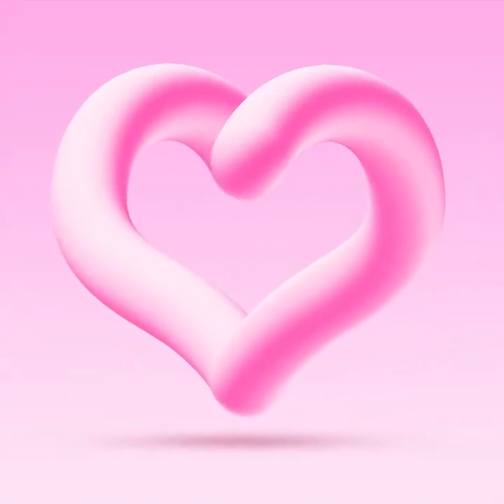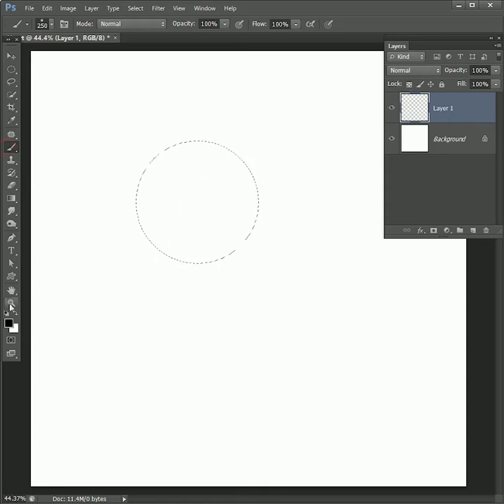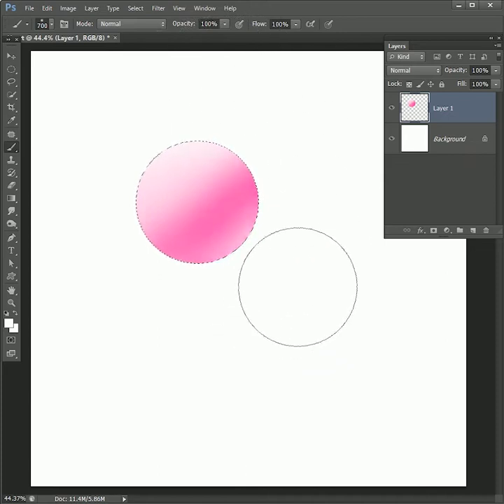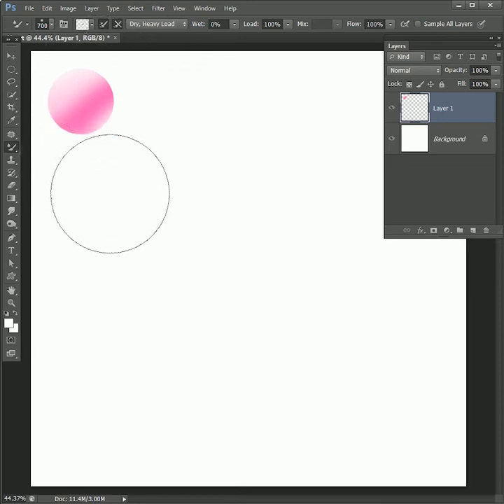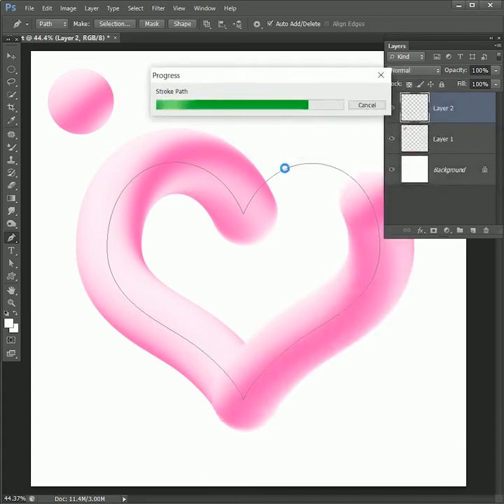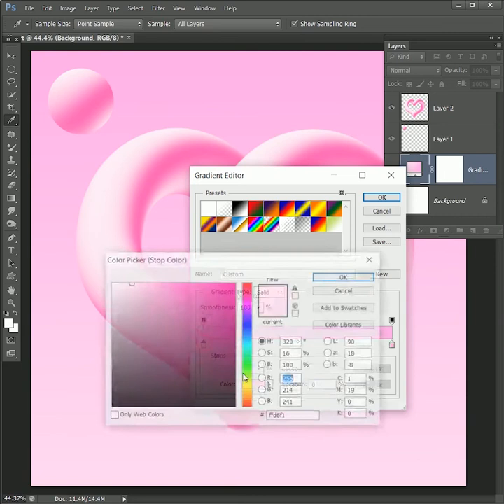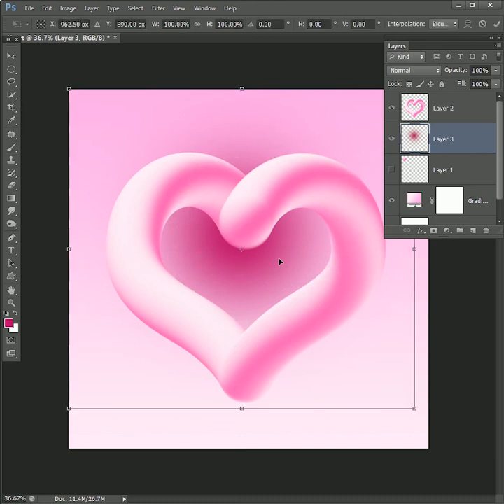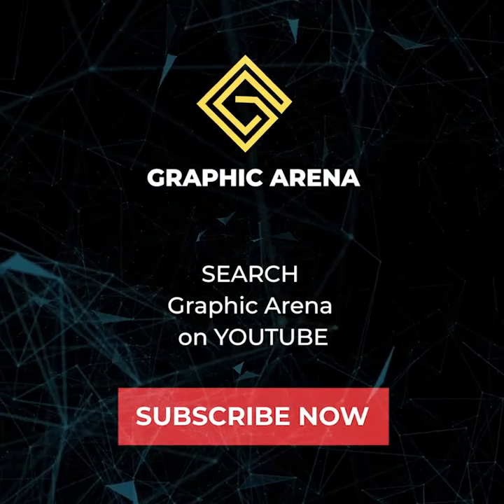Create 3d Heart In Photoshop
Photoshop tutorial to create 3d heart, very easy to use do and after that you create your own 3d shapes and wallpapers.

Do not just watch follow along to get a better understanding